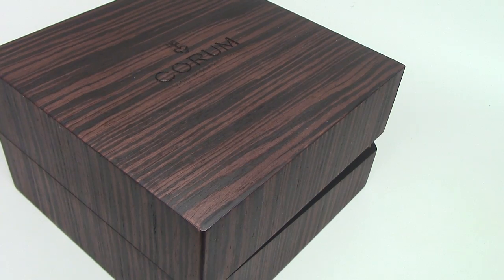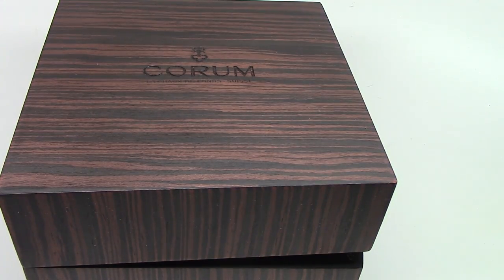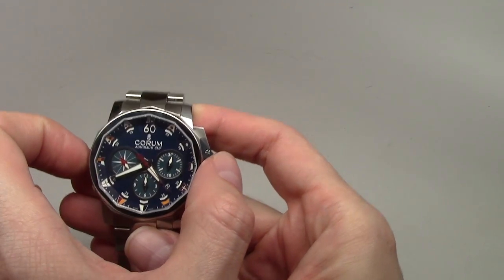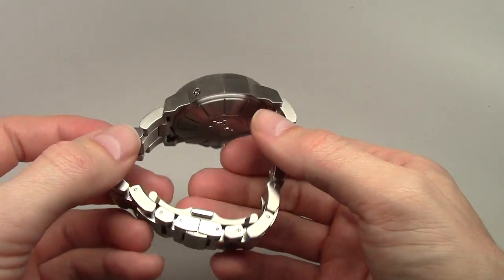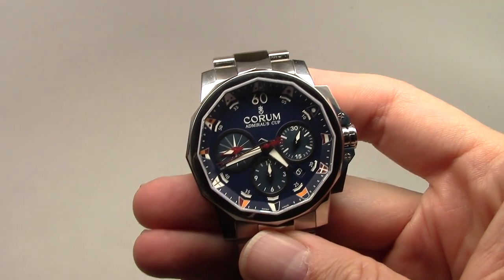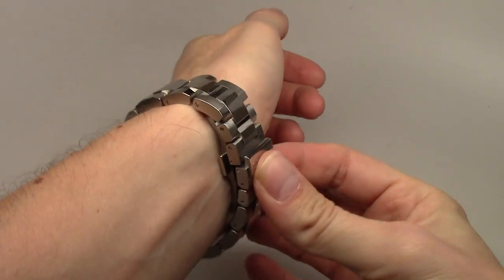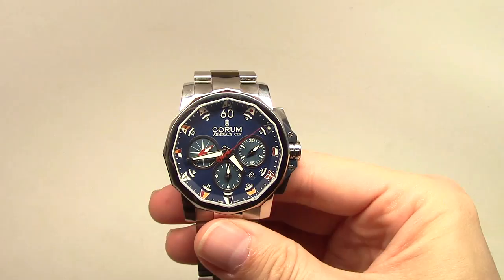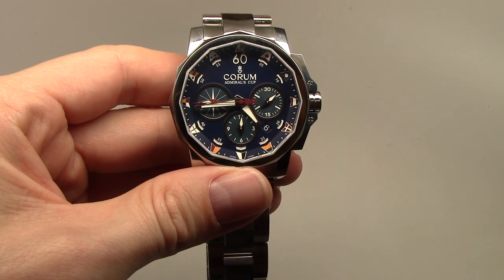Corum Admiral's Cup Challenge Men's Watch Review Ref: 753-693-20-V701-AB92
Corum Admiral's Cup Challenge Men's Watch